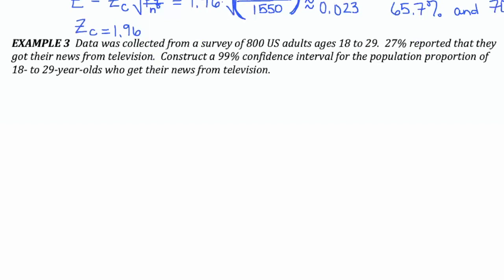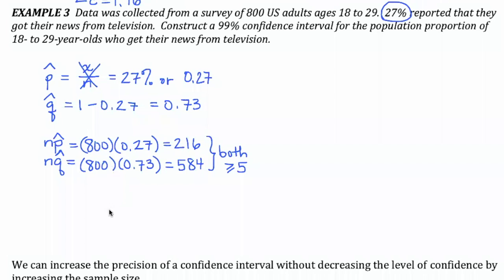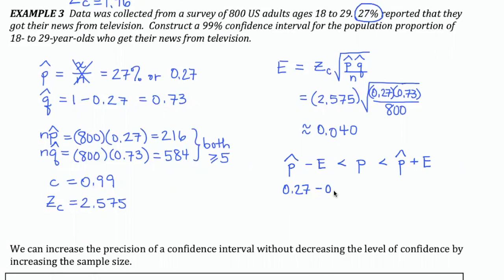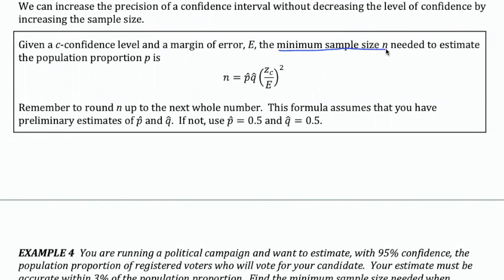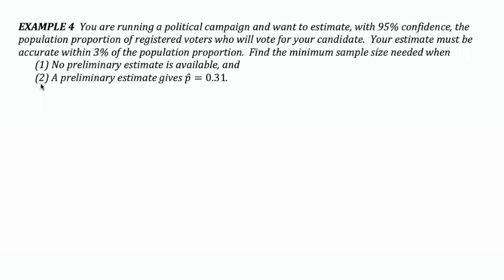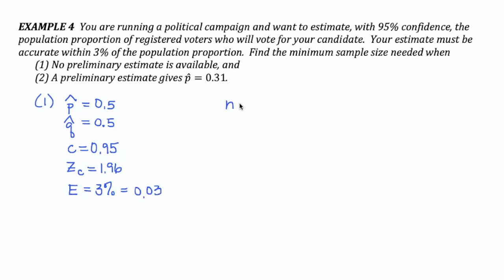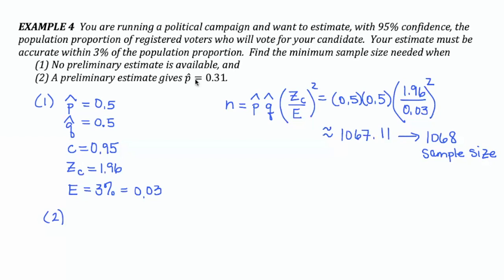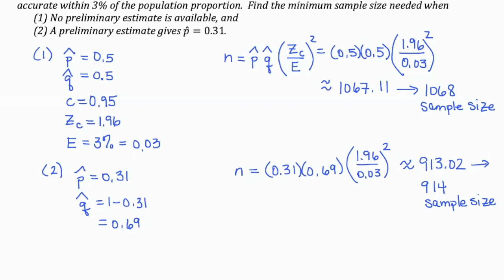Confidence Intervals for Population Proportions (Section 6.3 Part 2)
In this video you'll see another example and learn how to determine the minimum sample size needed to estimate a population proportion.